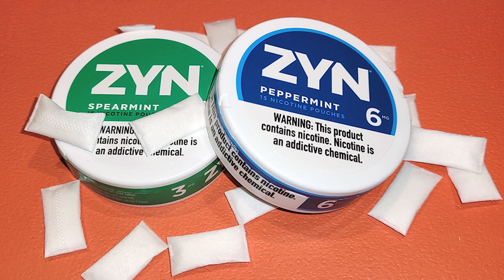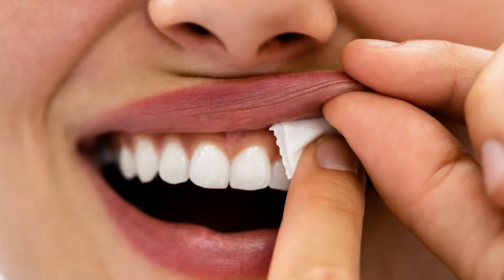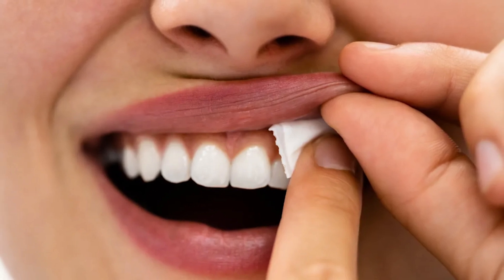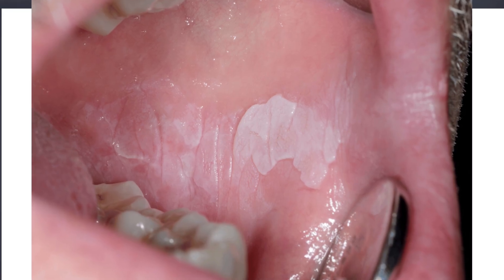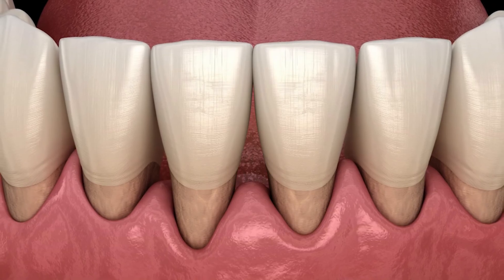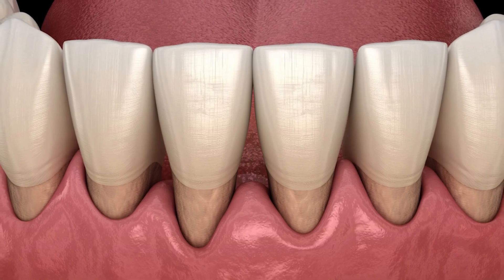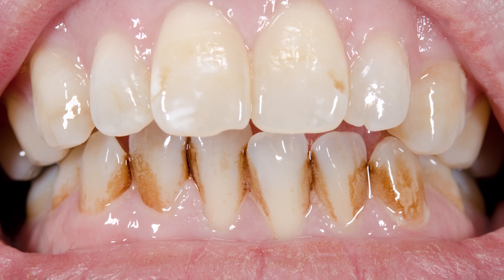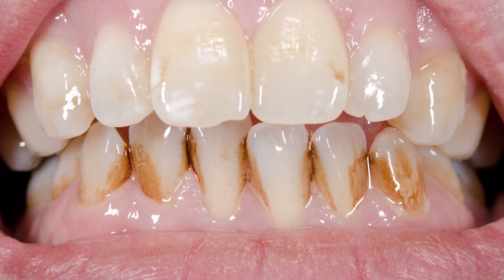Hidden Oral Health Risks of ZYN Nicotine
Zyns are very popular and a good choice instead of smoking. But, what risks do they cause?

Dr. Amanpreet Singh, DDS is a dentist who focuses on health education as a whole. Learn tips on how to improve your breathing, tackle stress, improve sleep, and improve overall well-being!

My life changed when I started taking more continuing education after dental school and I realized how so many chronic diseases can be prevented by the habits we do early on. I hope to help as many people as I can by sharing my knowledge!

0:00 - Introduction
0:40 - How ZYNs work
1:50 - How ZYNs can affect your gums and mouth
3:25 - Other dangers with nicotine